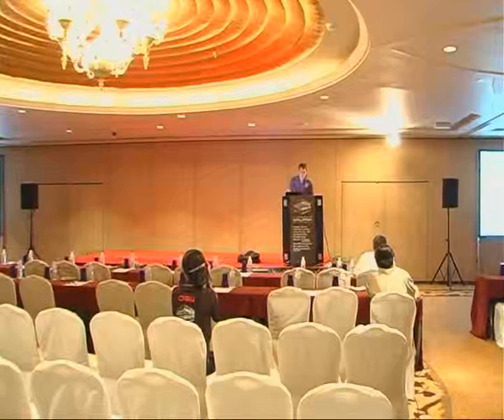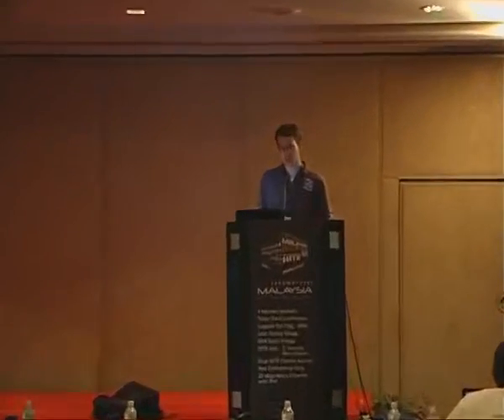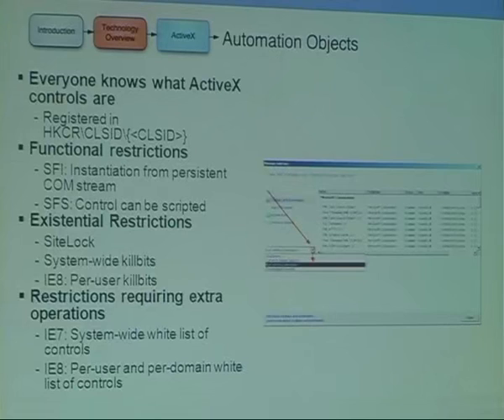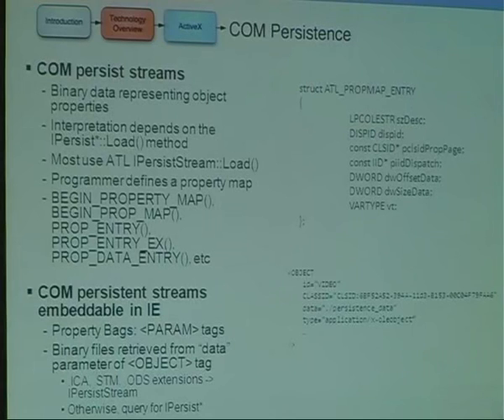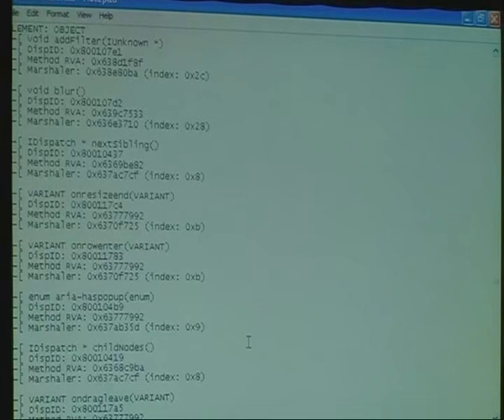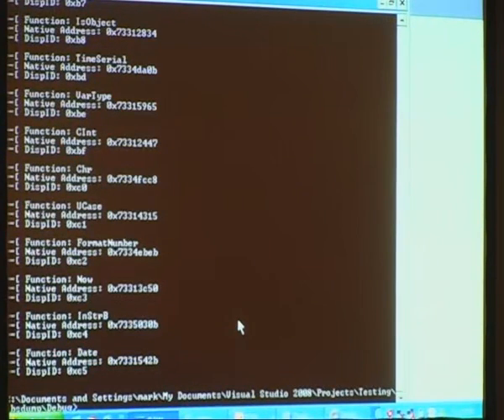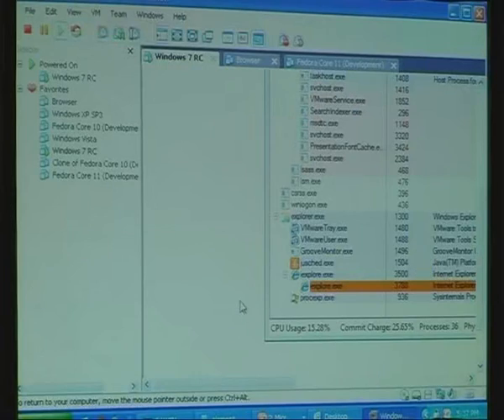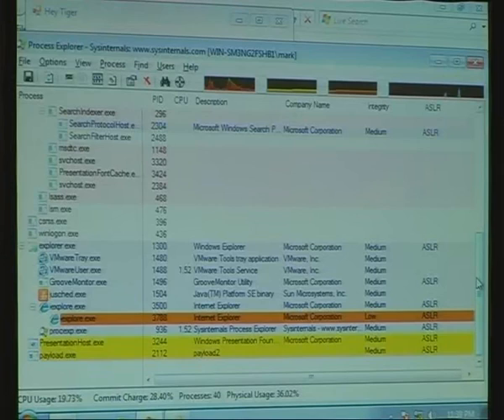Mark Dowd Attacking Interoperability